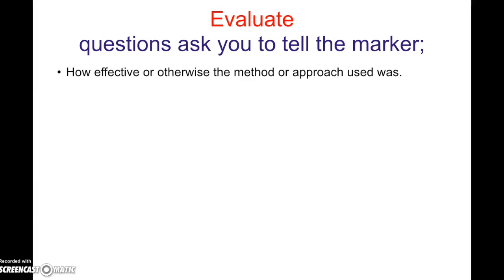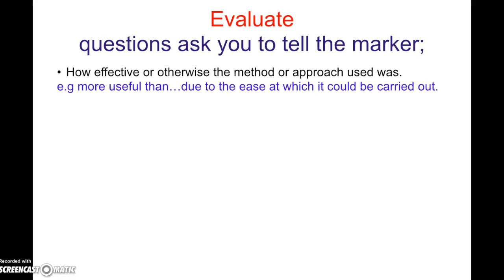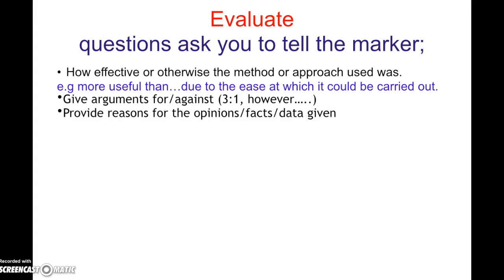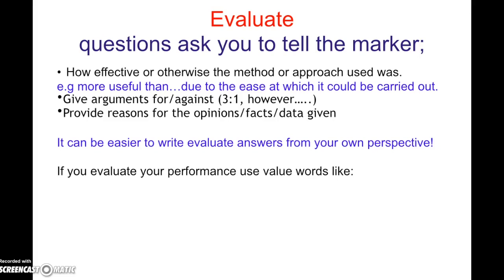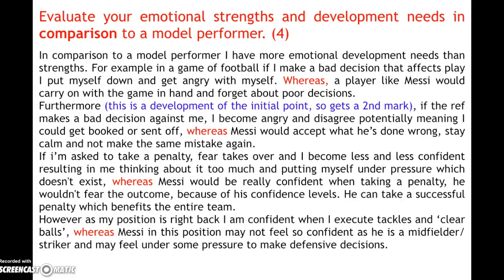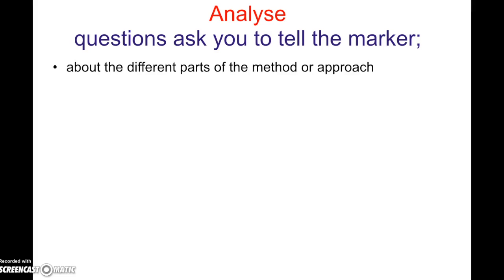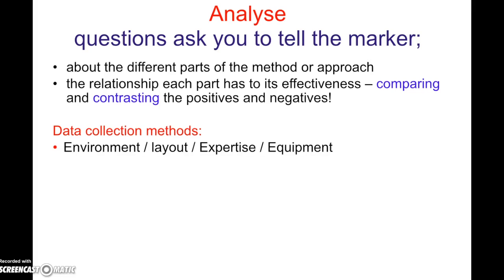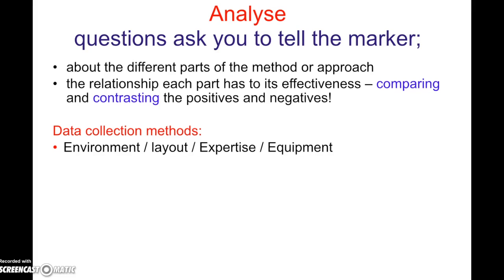Command Words Lesson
Understanding the Command words will enable you to access more marks in your final exam.